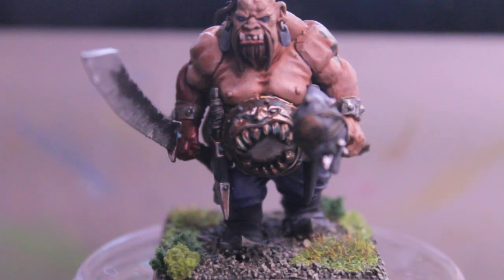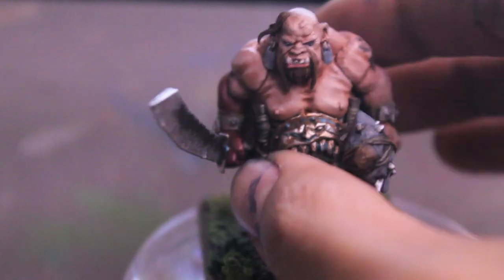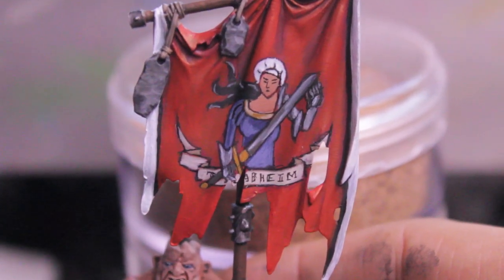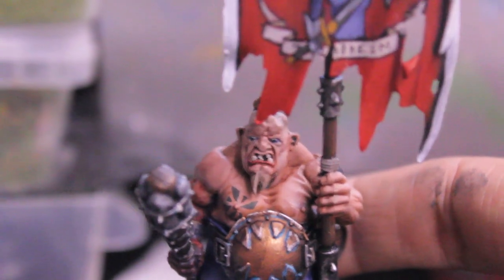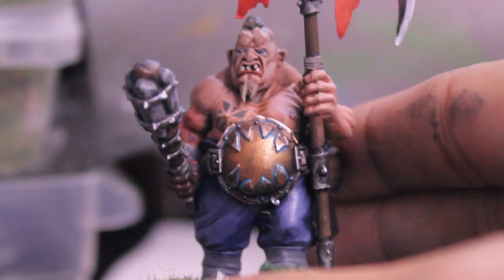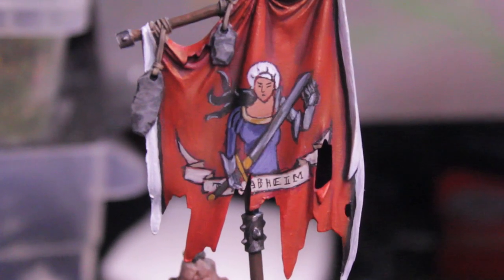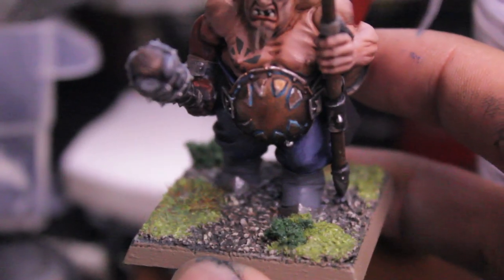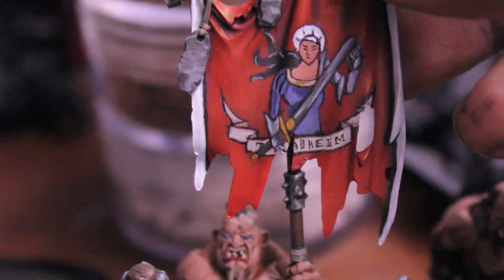Ogre Standard Bearer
Yes!  I've started a blog!  Haha, the ramblings of a bored hobbyist.  I intend to fill it with pictures of my work, works-in-progress, links to videos, all sorts of stuff, so check it out, playahs!

In today's update, following up my recent How To Paint an Ogre video, I show off to you my Standard Bearer, painted up to look like he had just recently "discovered" this discarded Imperial banner, the same one used by the Greatswords of Courrone, which you can see on any Greatswords boxed set.  it took me quite a while to 1) work up the courage to attempt painting it, and 2) to actually paint the darn thing, but I feel like I've done a pretty decent job with it.